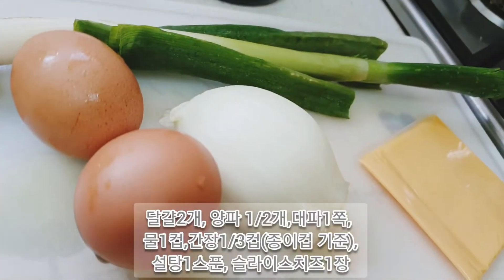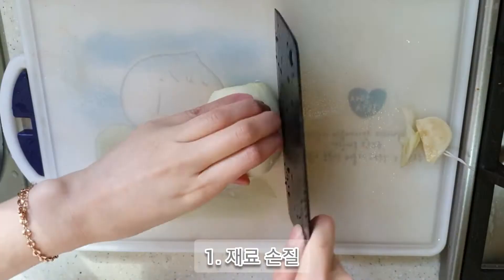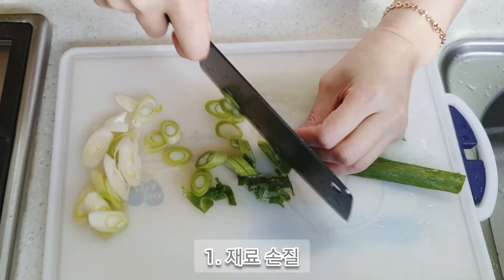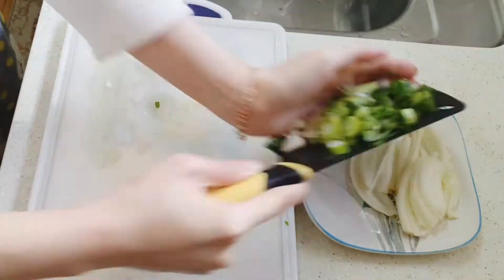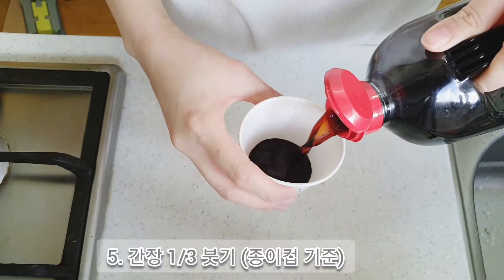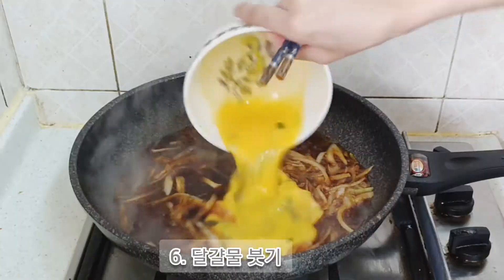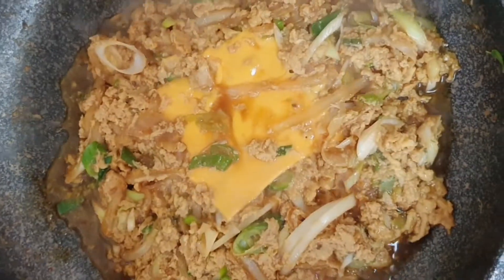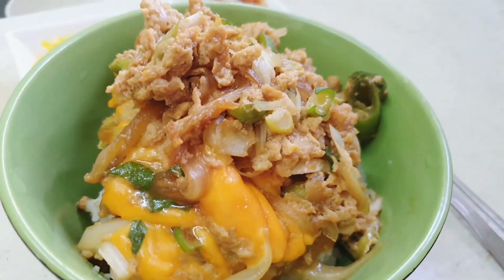[🐶모찌모찌롱] 자취생요리 초간단 양파달걀덮밥 / 혼밥요리 / 간단요리 / 달걀요리 / 계란요리 / 주말요리 /cooking / recipes